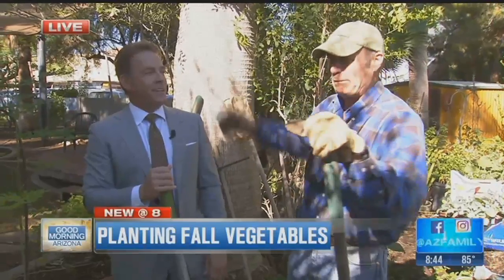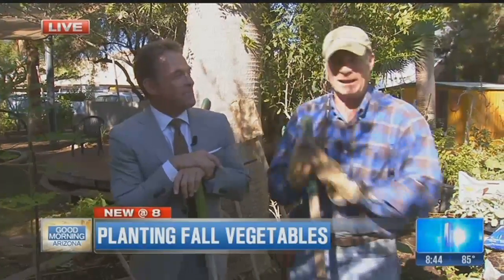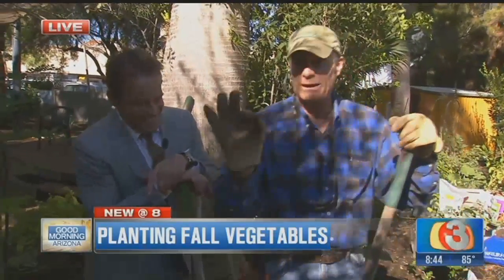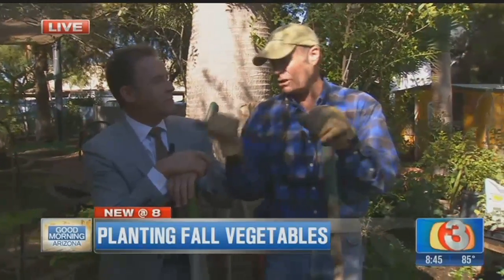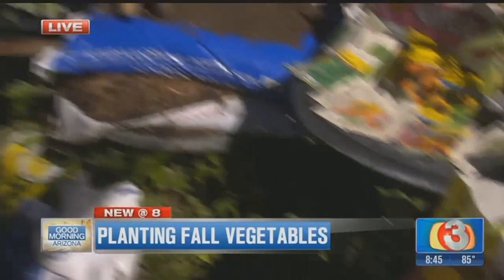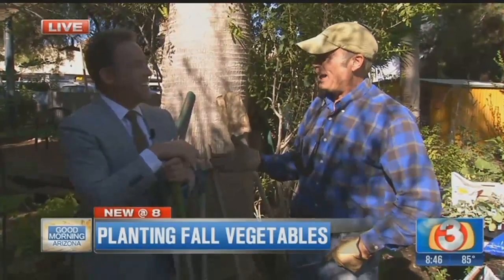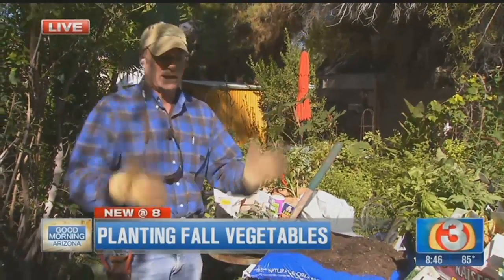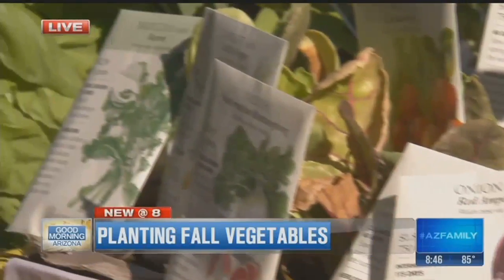Garden Guy: planting fall veggies (part 1)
We are coming up on the most productive time of year for gardening in the southwest. Dave has some tips for getting the best results.